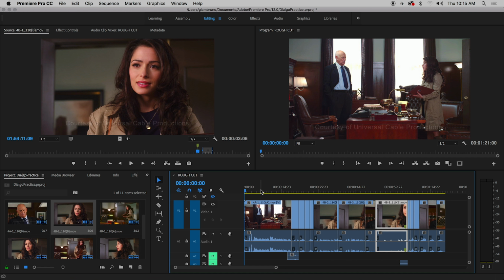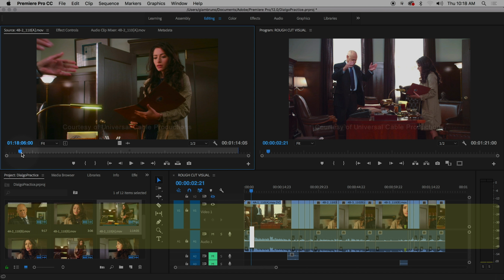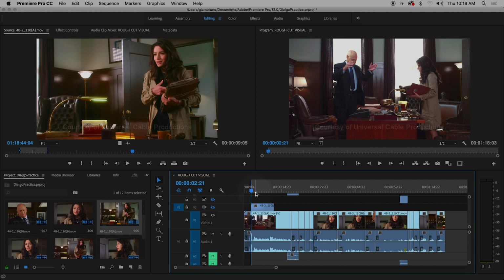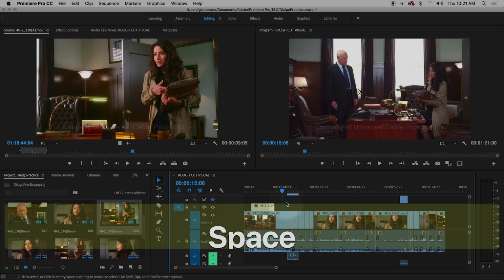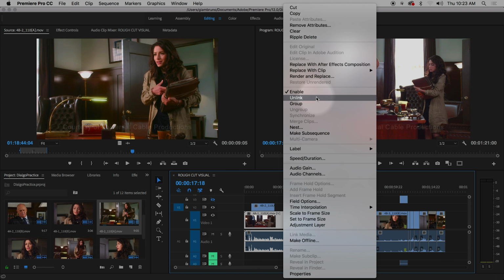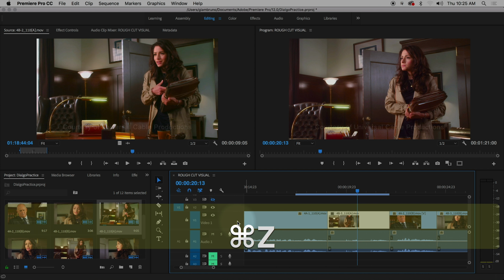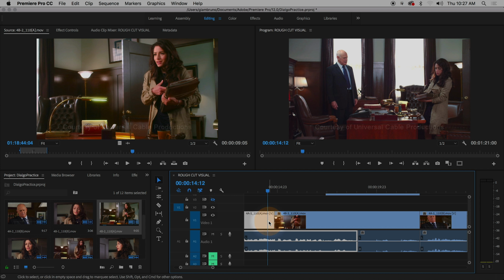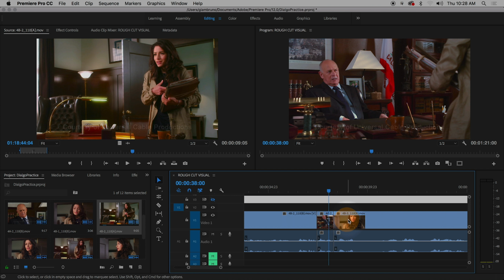Intro Dialog Editing: part 2, Hanging Edits(J & L Cuts), & Reactions; Lecture, Digital Filmmaking